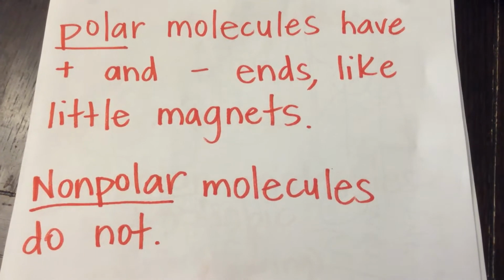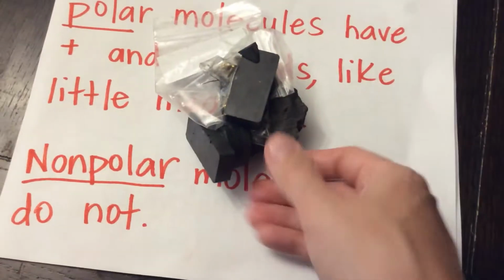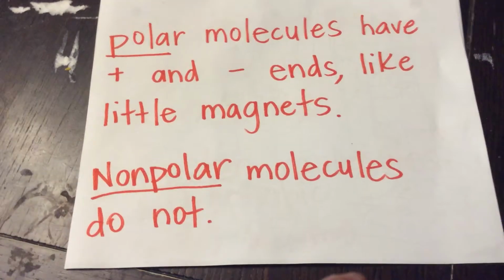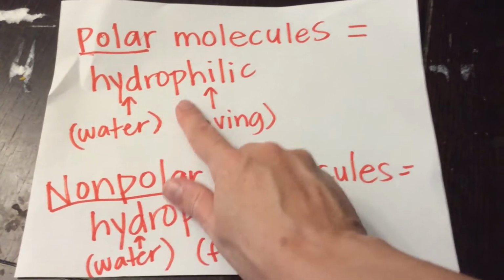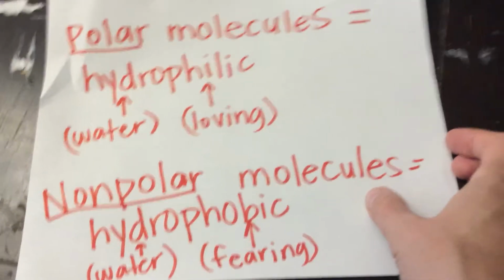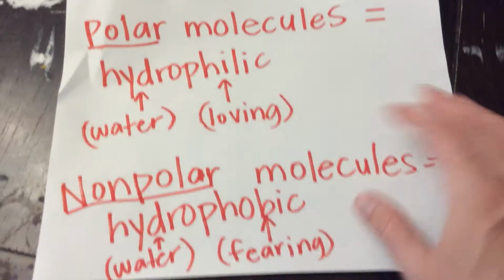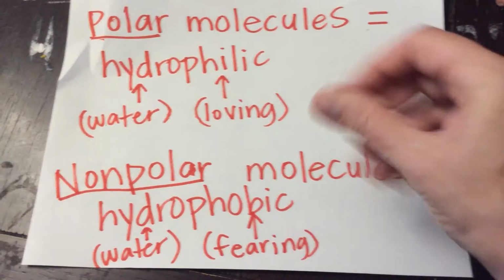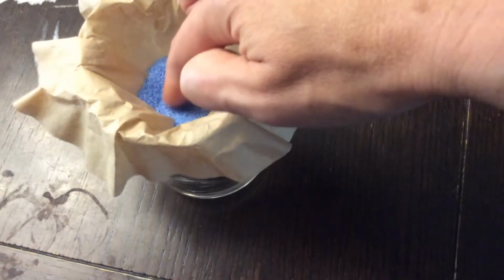Hydrophobic Sand- Extended Version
Hydrophobic Sand
+J.M.J.